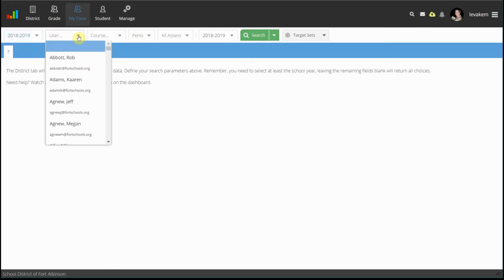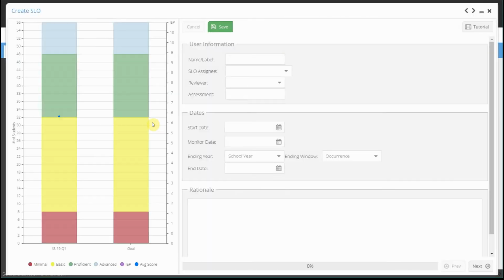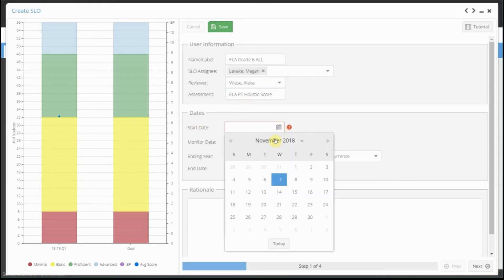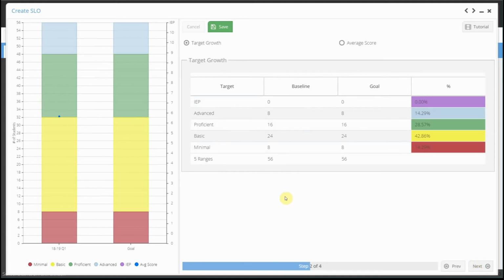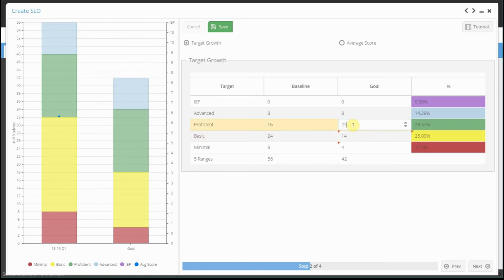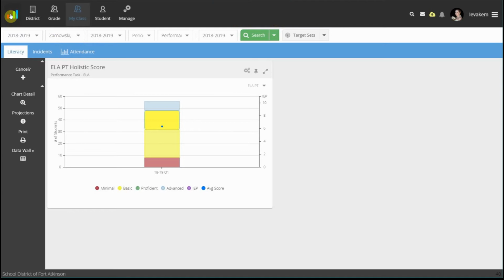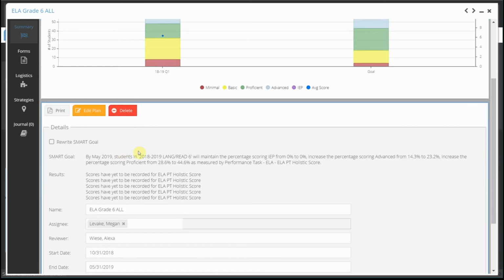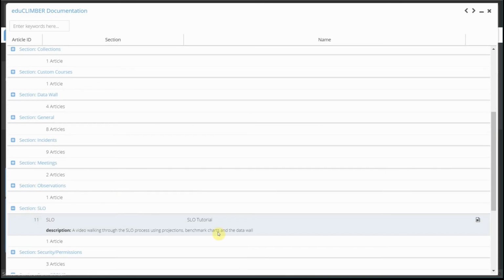General SLO Creation (FAMS SLO Achievement Tier)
How to create an SLO using Gap Groups